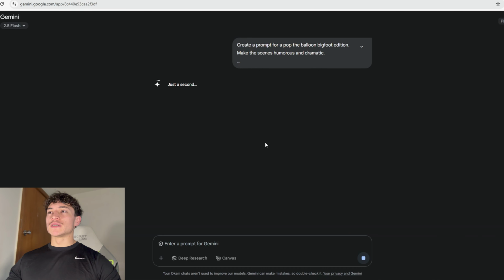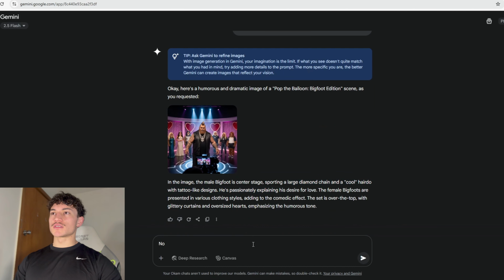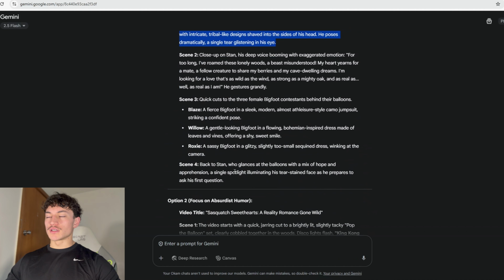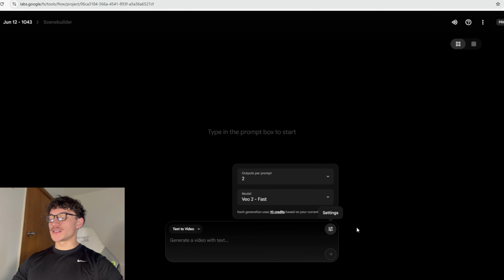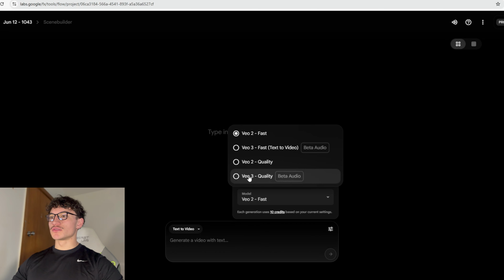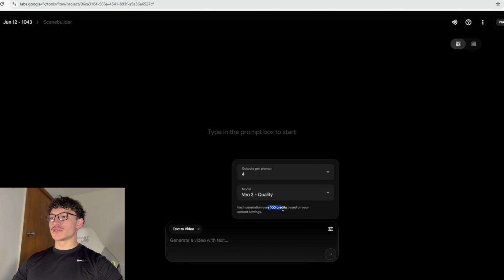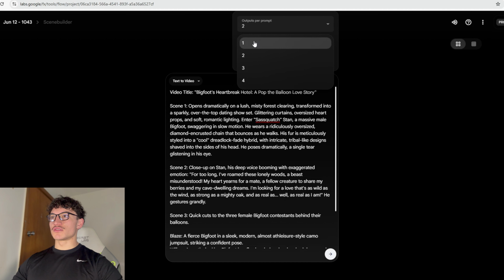Google Veo 3 is Crazy 🤯 Creating Viral Videos , Comparing LLM Prompts and Attempting to Create an Ad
Learn how to create viral AI-generated videos like the Bigfoot vlogs using Google Labs Flow, ChatGPT, Claude, and Gemini.

In this step-by-step tutorial, I’ll walk you through:
✅ How to use Google Labs Flow for video generation
✅ Prompt engineering with ChatGPT, Claude, and Gemini
✅ Comparing LLM outputs to create engaging short stories
✅ Attempted to create an ad for our new AI agency using these tools

This is perfect for creators, marketers, and AI enthusiasts looking to ride the viral wave of character-based AI storytelling.

🛠 Tools Used: Google Labs Flow, ChatGPT, Claude, Gemini
📈 Great for: YouTube Shorts, TikTok, IG Reels, and AI creative agencies